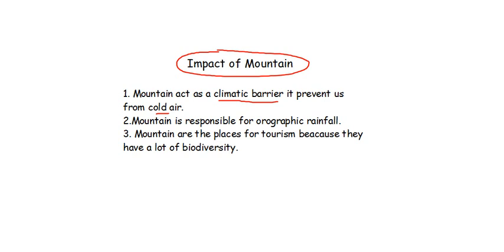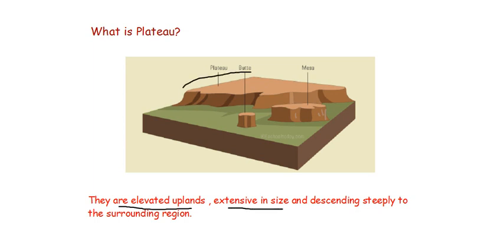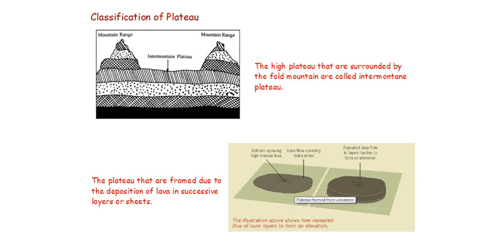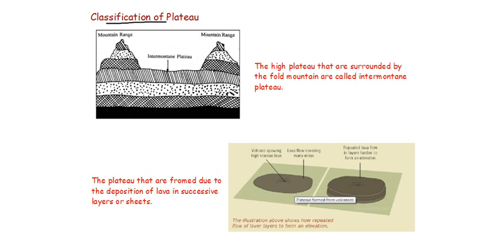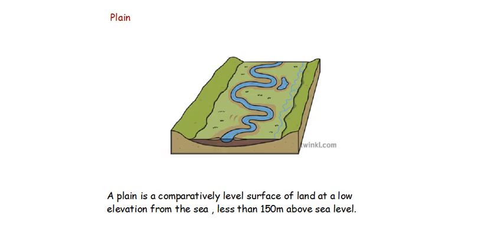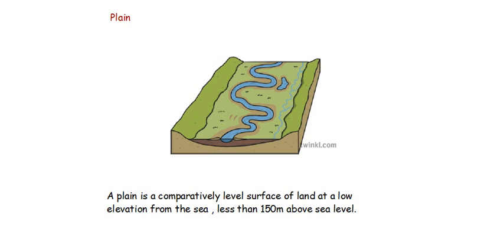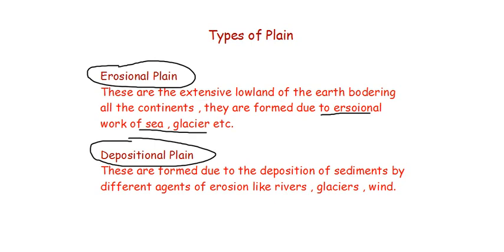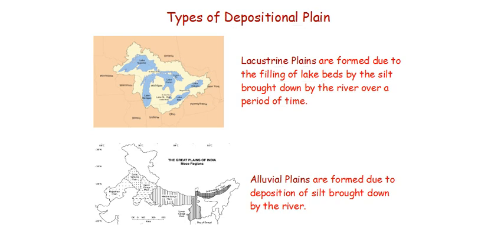Landforms of Earth ( Part 2)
Impact of Mountain; Type of Plateaus and Plains